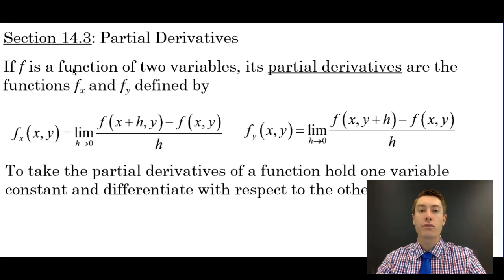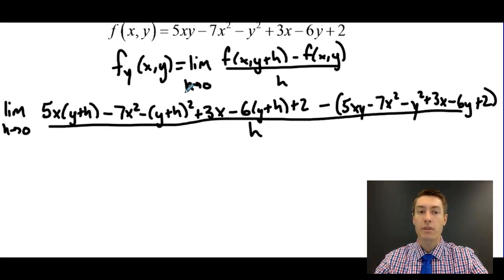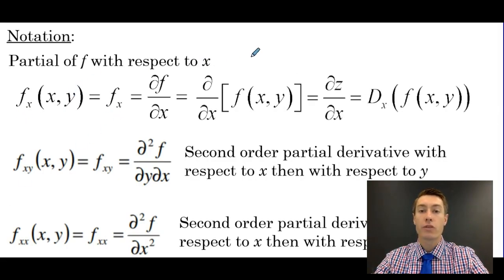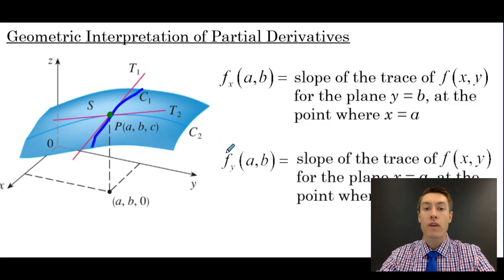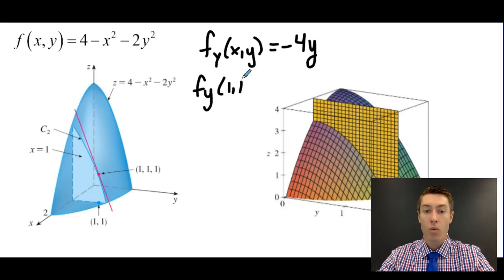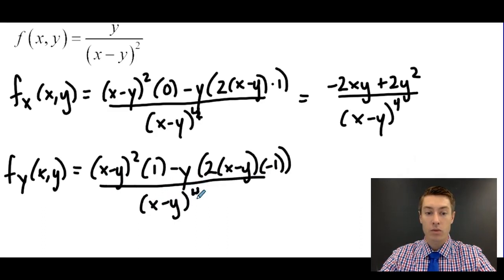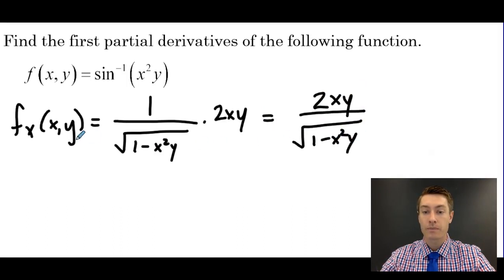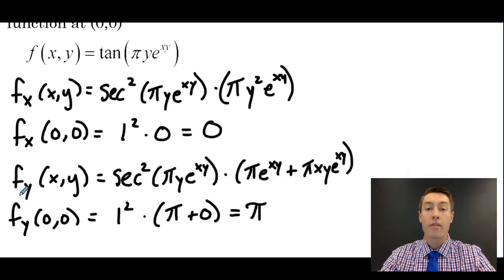MVC Section 14.3 - Partial Derivatives